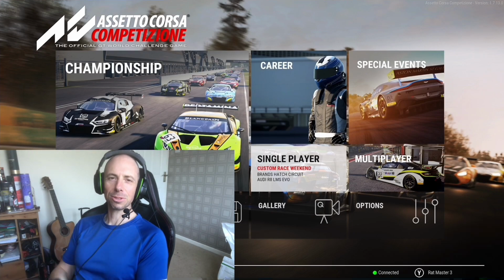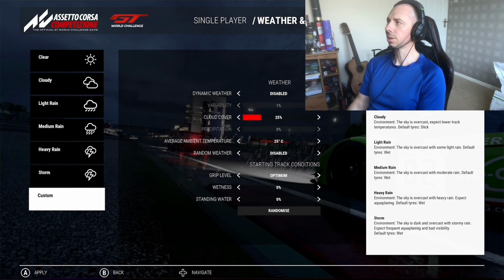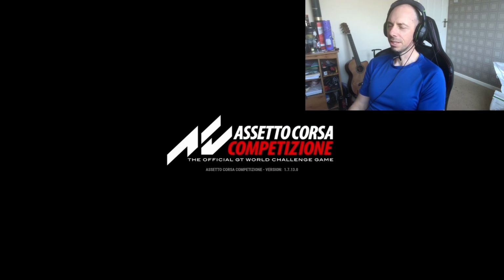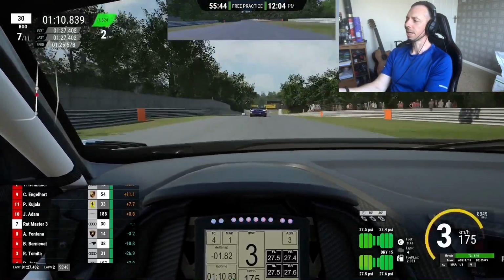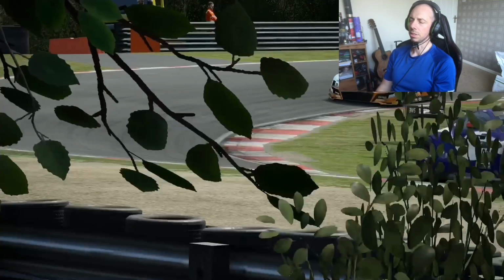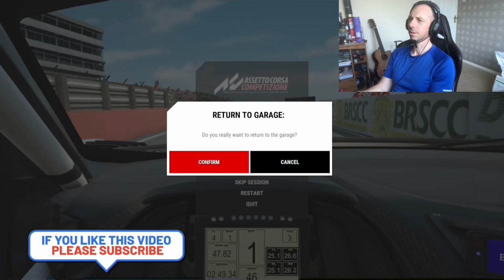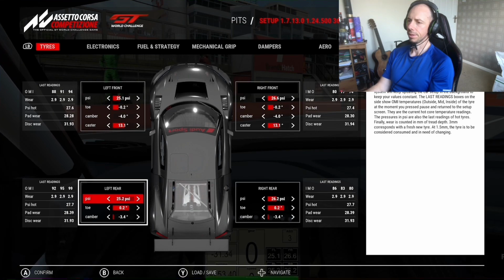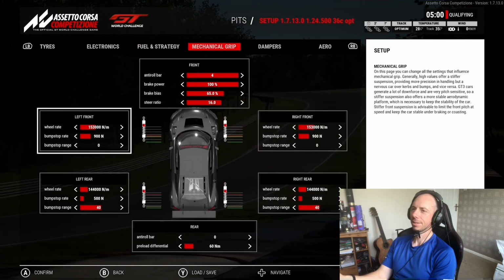Assetto Corsa Competizione & what's next on console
In this video I look at the upcoming additions to the game, I talk about shoulder issues, seating positions, Forza Motorsport 8, Rennsport and so much more... As well as setting up the Audi R8 Evo at Brands Hatch.

Please use the family and friends option so I don't have to pay a commission to receive your donation.

Sim racing shoulder pain article

Reddit link about brake pressure and GT3 cars

Help report bugs within the ACC game to help the developers using the form below:

Join my FaceBook group using the link below for more sim racing banter

Below are 5 useful PDF documents to help make playing the game a little easier.

0:00 Intro & banter
23:00 Setup
30:11 Conclusion